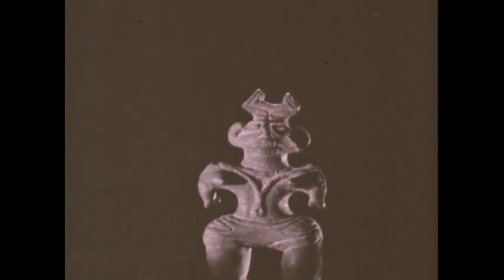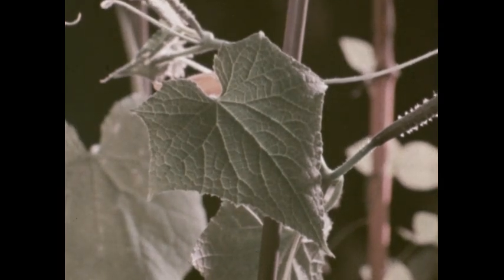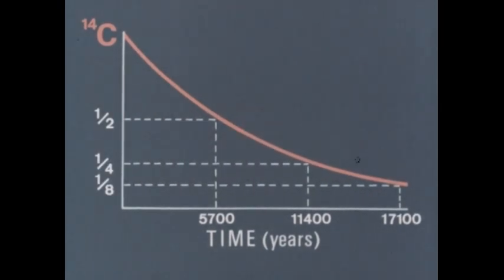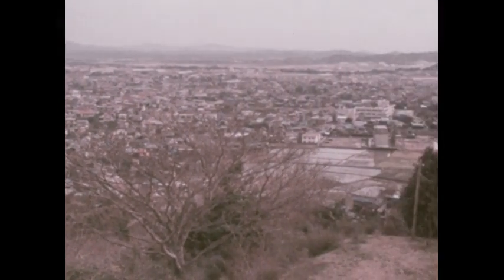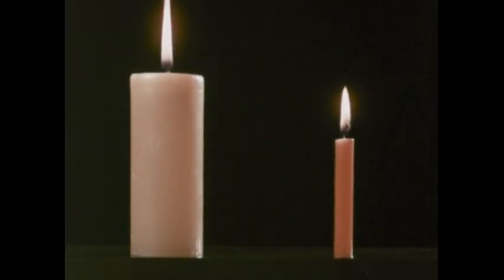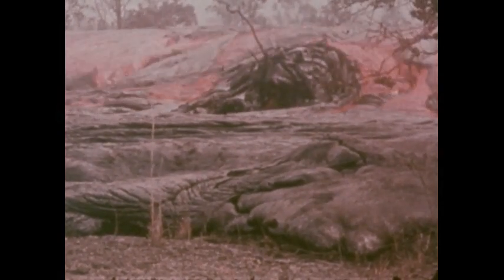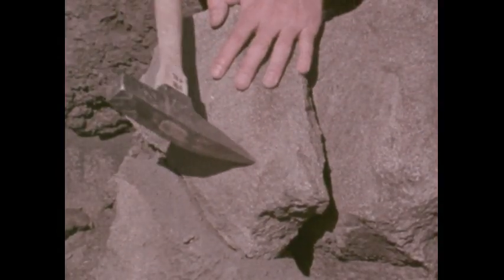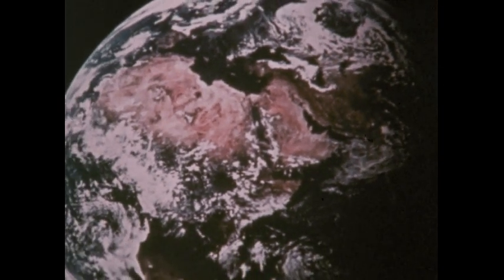Radioactive Dating (1981)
Describes radioactive dating and how carbon-14 and potassium-40 is used to date materials from recent past to times over 4.5 billion years ago.